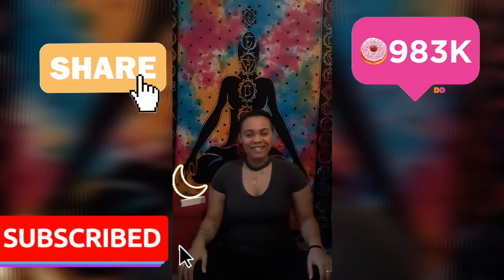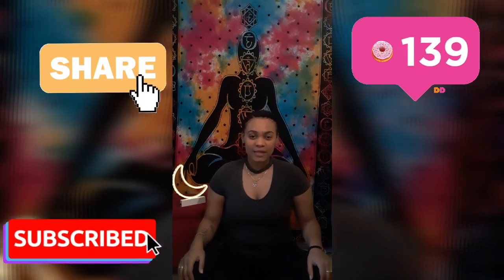Exploring the Crown Chakra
Brief overview